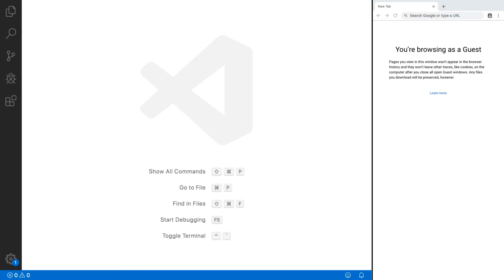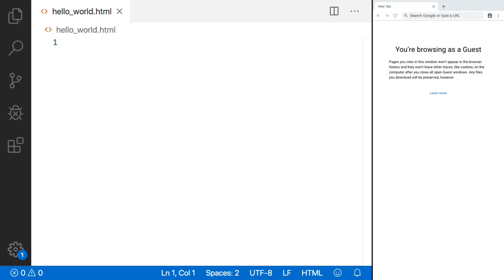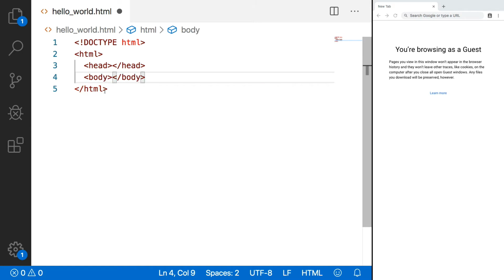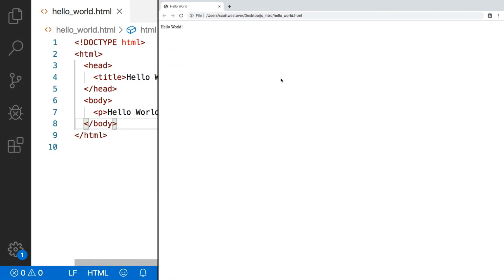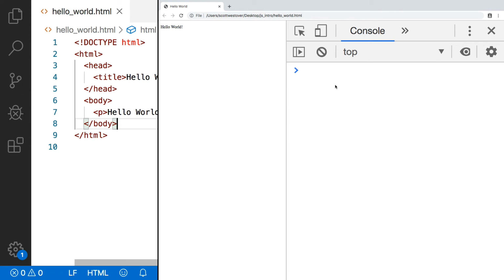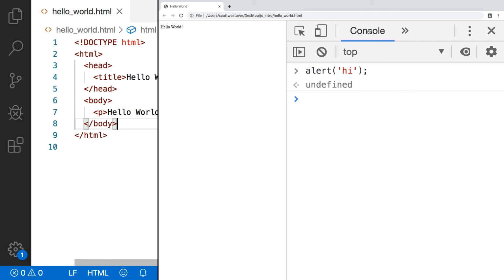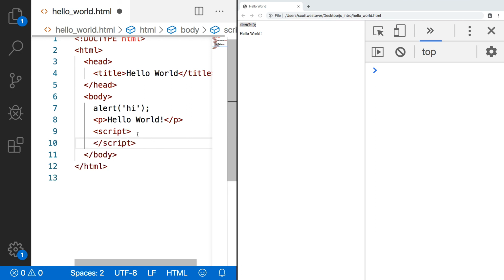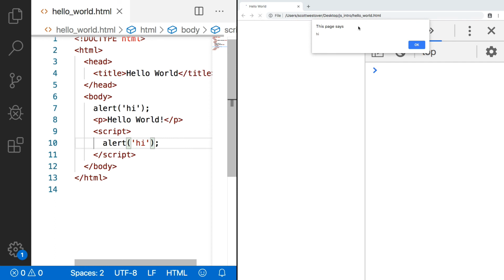Learn JavaScript: Part 2 - Hello World